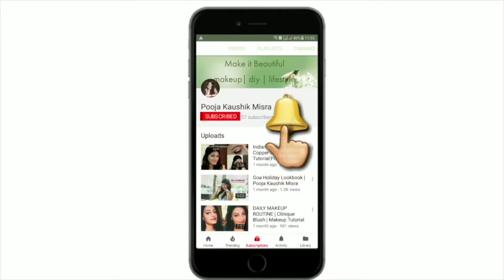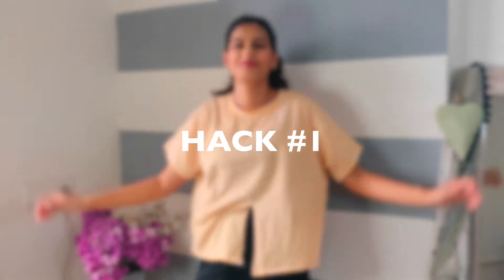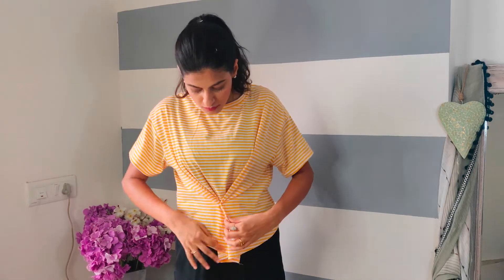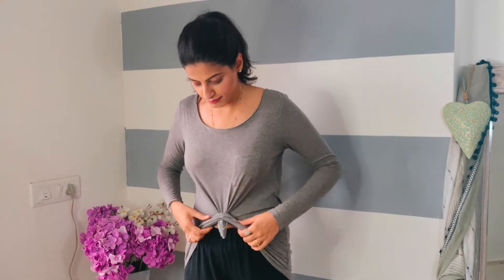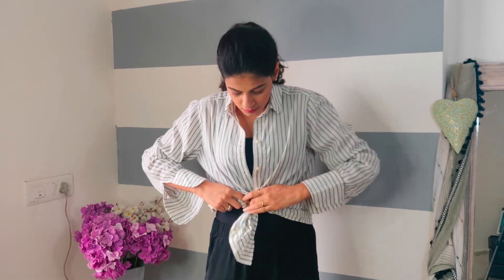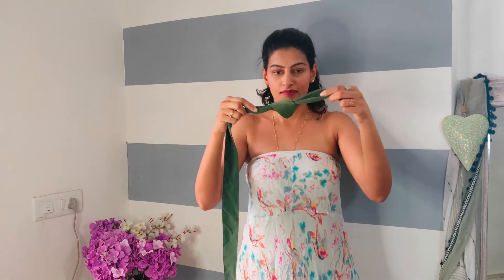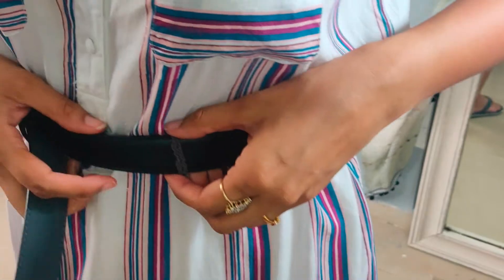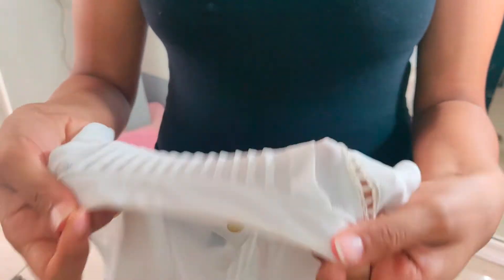8 Fashion Hacks Everyone NEEDS To Know | Pooja Kaushik Misra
8 Clothing Hacks Everyone NEEDS To Try!
 Hey guys! So today I have a bunch of really awesome and easy fashion hacks to make sure you and your clothing are sorted. I have a shirt hacks, belts hacks and much more. Hope you find the video helpful. :)

By Kronicle